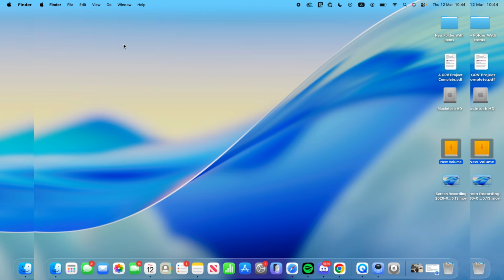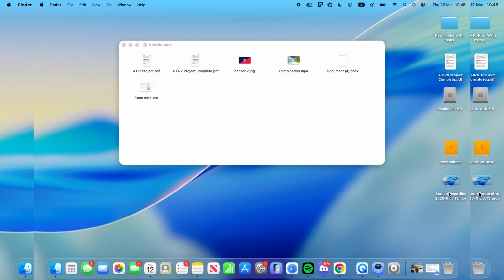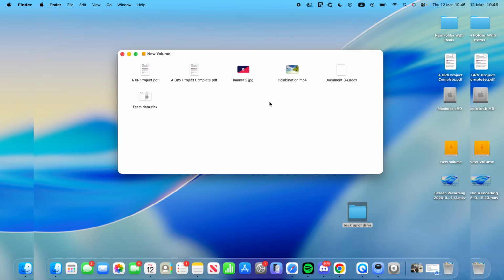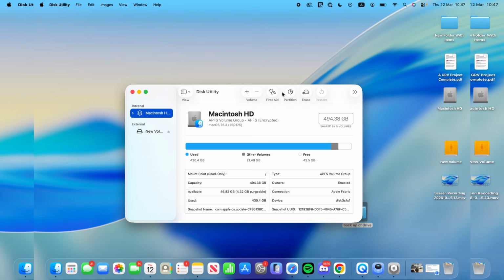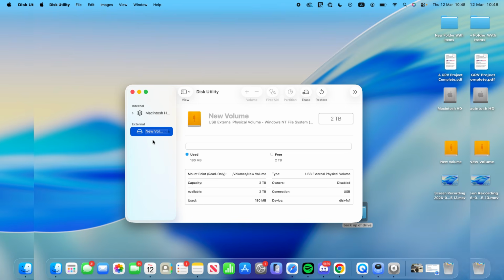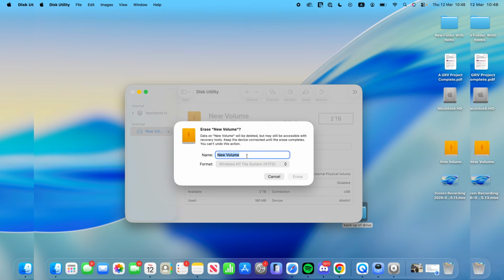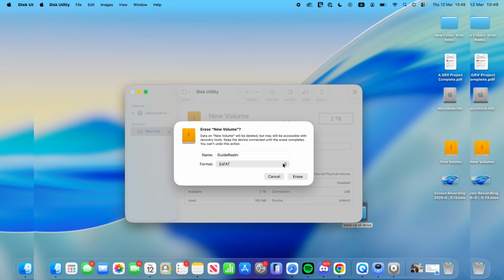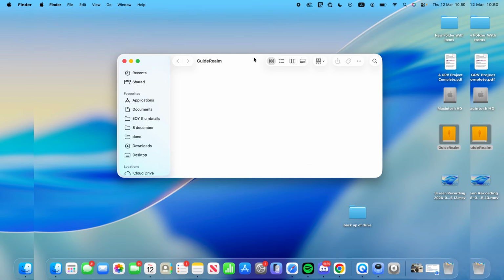How To Format External Drive For Mac - Best Way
Learn how to format external drive for mac in this video.

GuideRealm